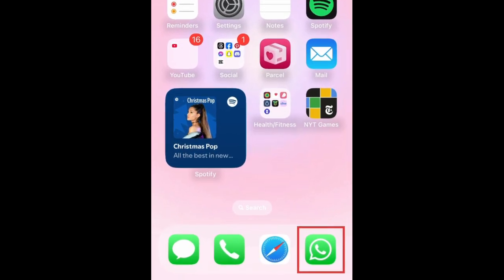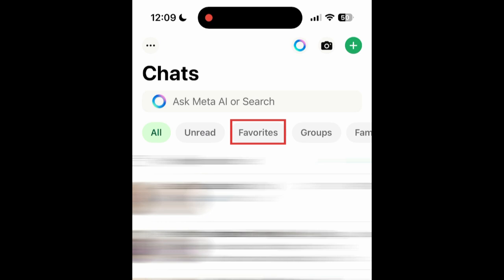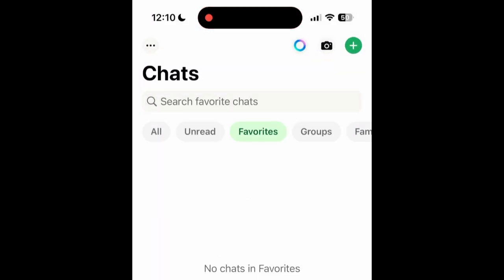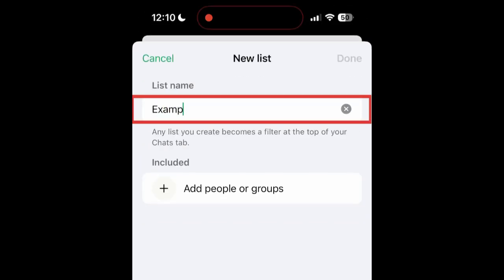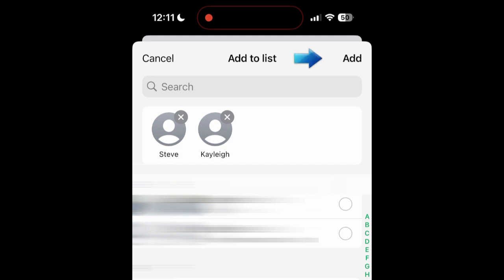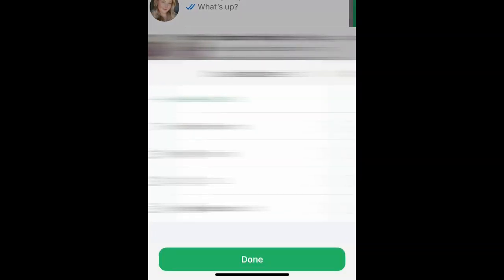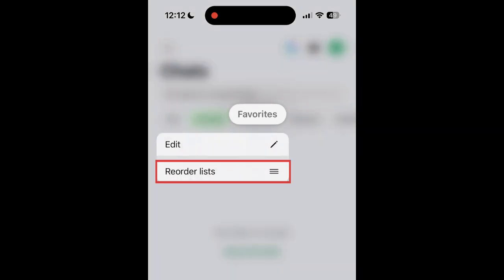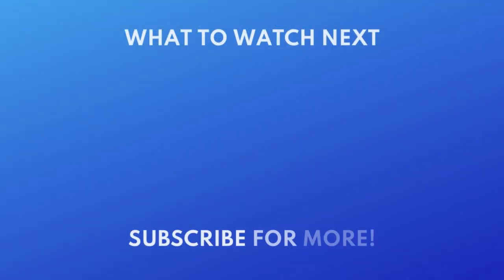How to Sort WhatsApp Chats with Custom Lists (Full Guide)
WhatsApp has added a new feature that allows you to sort your chat inbox. Watch this video to learn how to sort your WhatsApp chats with custom lists and filters.

To sort your WhatsApp chats into lists, open WhatsApp and go to the Chats Tab. Swipe downward to reveal the chat lists menu. By default, you will have sections for All chats, unread, favourite contacts, and groups. To add a contact or group chat to your Favorites, tap Favorites. Then tap Add to Favorites. Select contacts you want to include, then tap Add.

You can also create custom lists to further organize your chats, so you can create lists for family members, coworkers, or any other category you’d like to set up. To create a new custom list, swipe sideways in the menu and tap the plus sign on the right. Type in a name for your list. Then tap Add People or Groups. Select the contacts you want to add to this list. If you want to add a group chat, type in the name of the group at the top, then select it in the search results. Once you have selected all the contacts and groups you want to include, tap Add.

You can also add a contact or group chat to a list by swiping to the left over the entry in your main chats tab. Tap More. Then tap Add to List. Select which list you want to add them to, then tap Done.

You can change the order of your lists in the menu to keep the ones you access most at the front. To do so, hold down any list item in the menu, then select Reorder Lists. Drag your lists into the order you want them to appear, then tap Done.